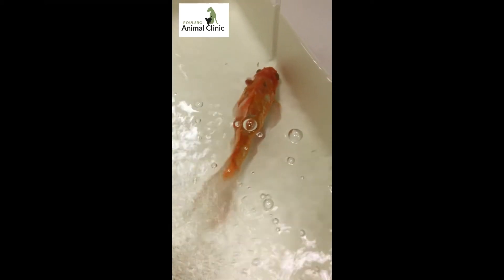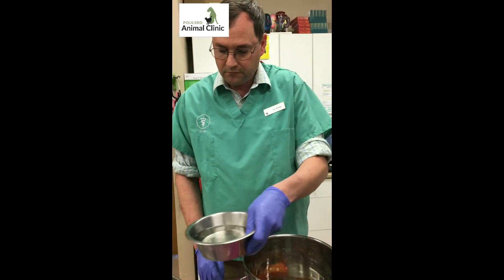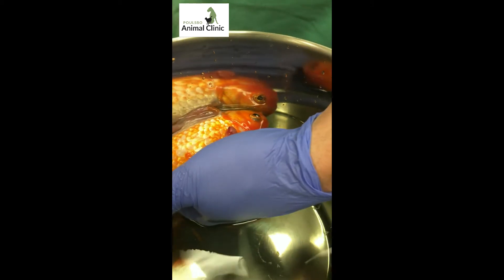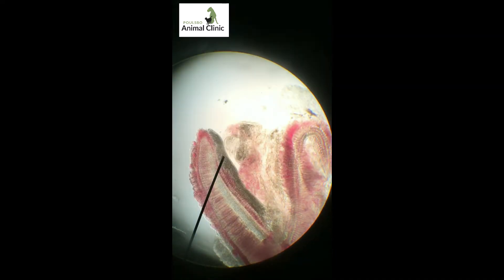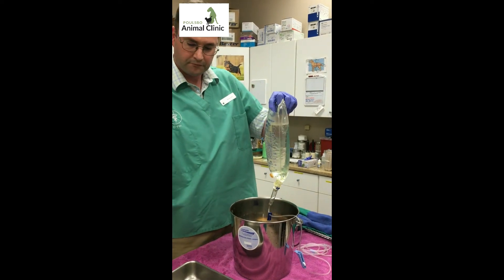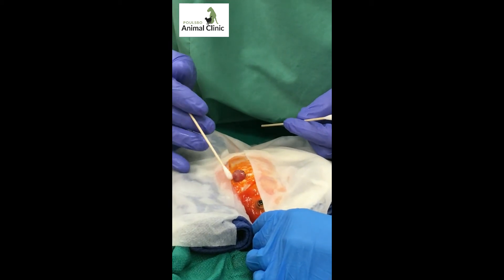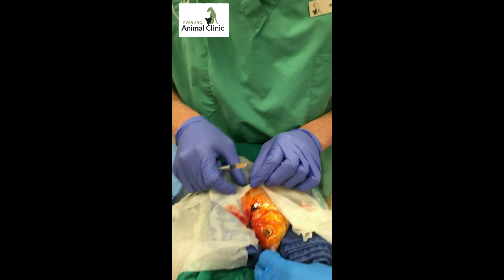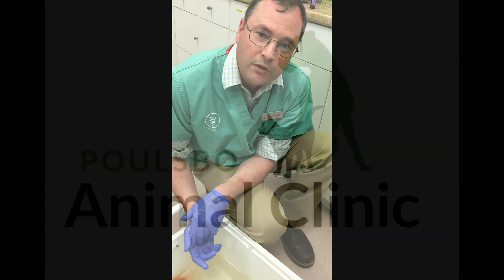Goldfish surgery performed out of water at Poulsbo Animal Clinic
Watch Dr. Adams at Poulsbo Animal Clinic anesthetize and surgically remove a tumor from a goldfish